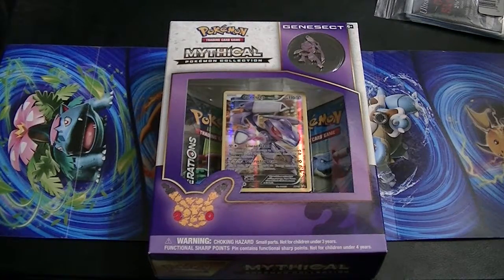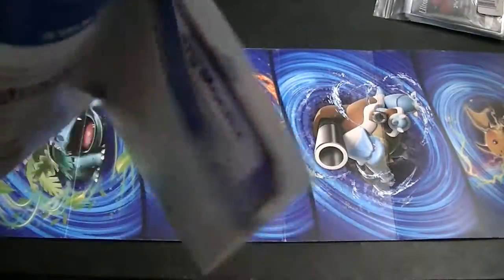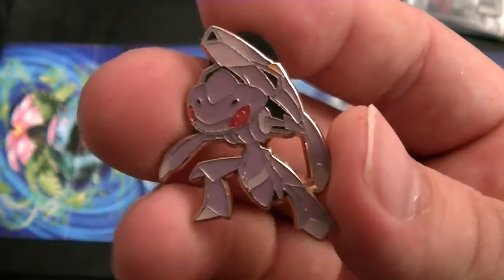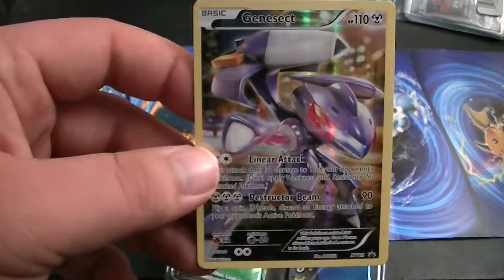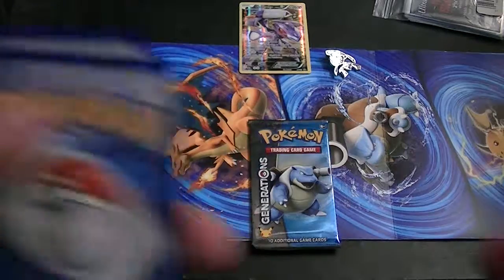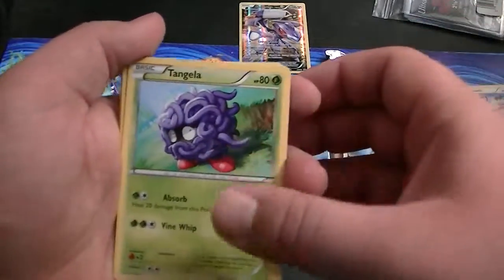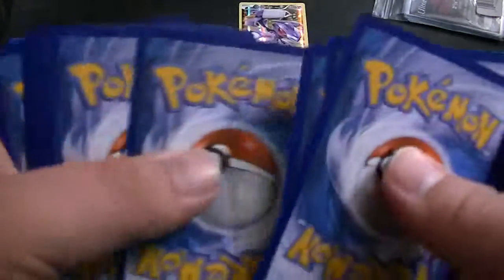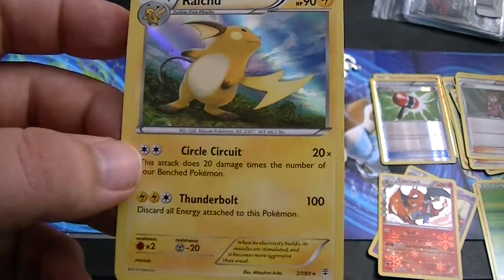Opening a Genesect Mythical Collection Box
Well it's November, so I am required by my oath of PokeTubing to present the newest Mythical Collection Box. This box contains two lovely promotional items and two Generations booster packs. Sorry if I'm out of it. I didn't feel great when recording.